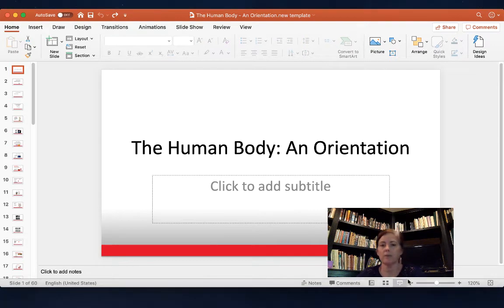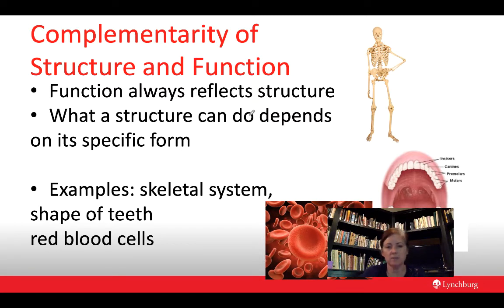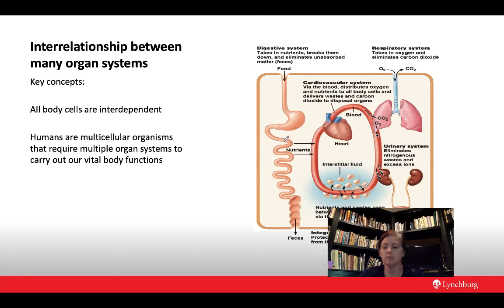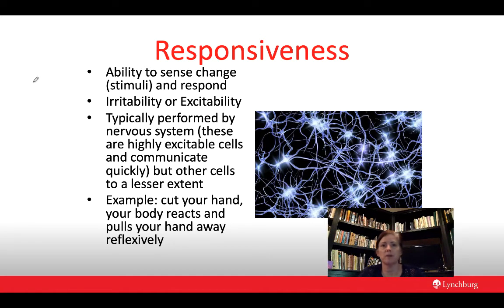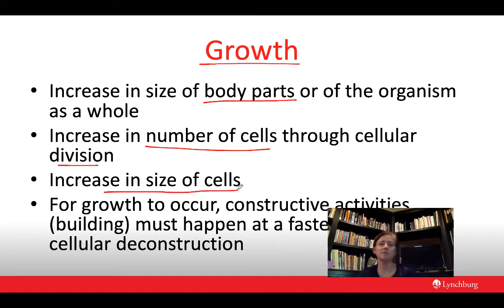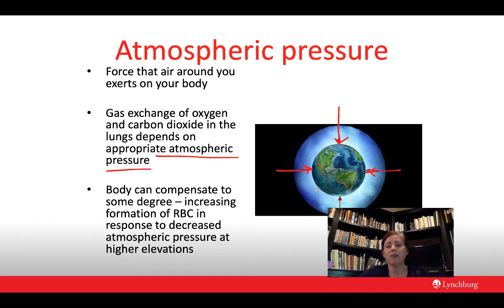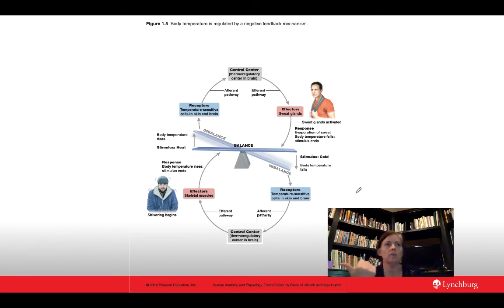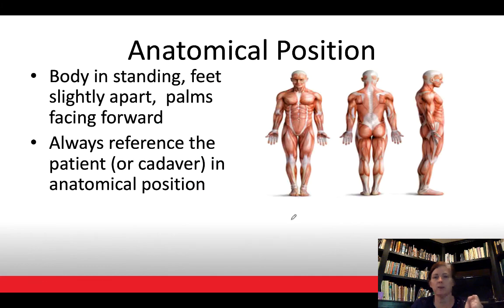The Human Body: An Orientation.part 1